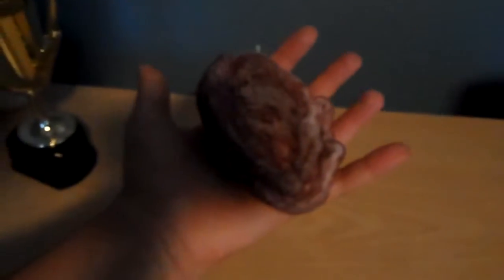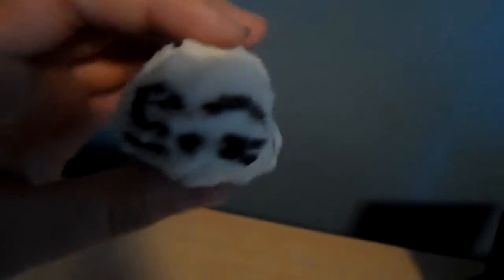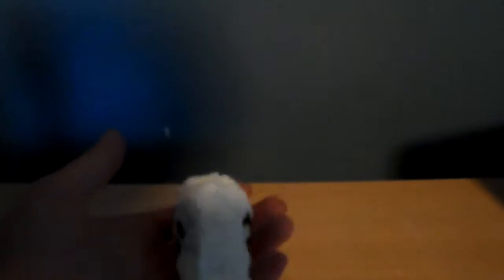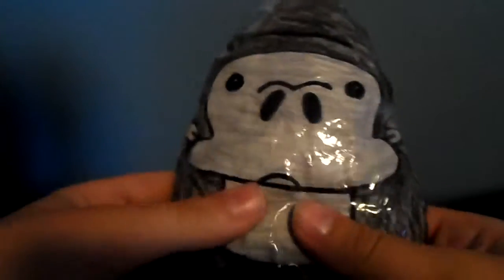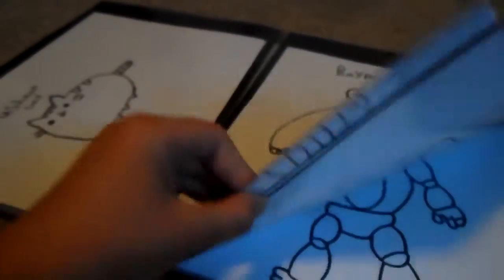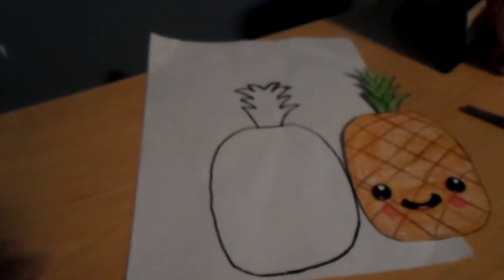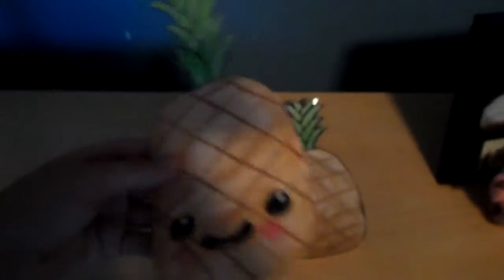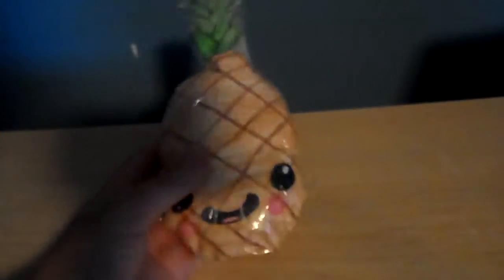My D.I.Y squishys (learn how to make one)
Omg so fun to make!